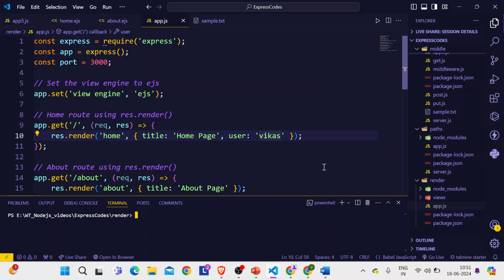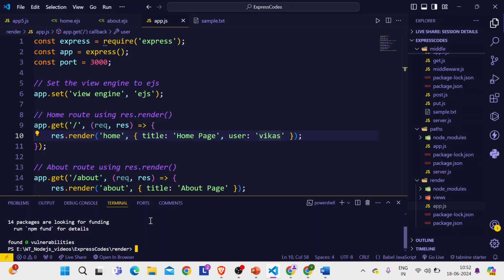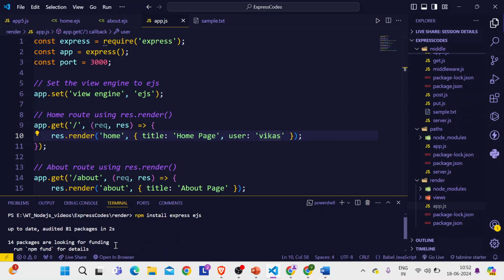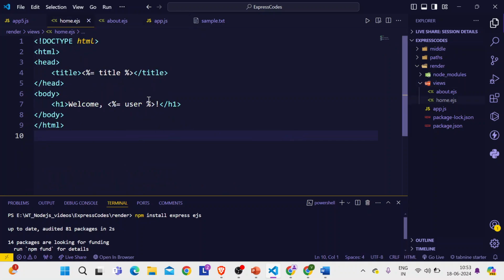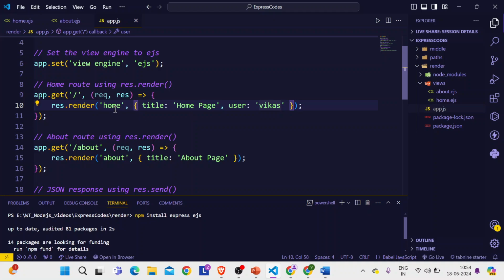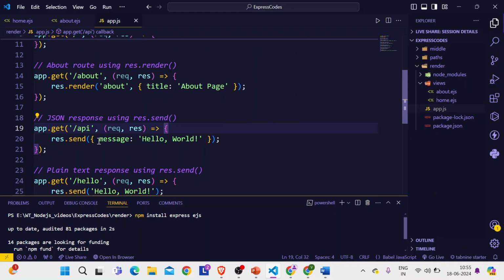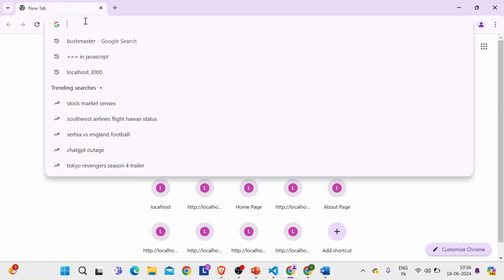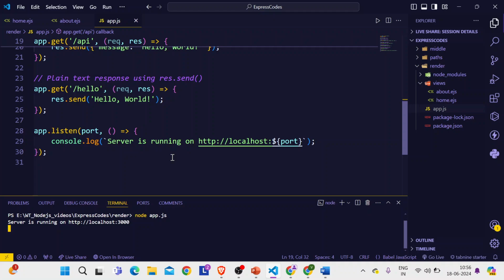UNIT - 4_Response Methods render & send